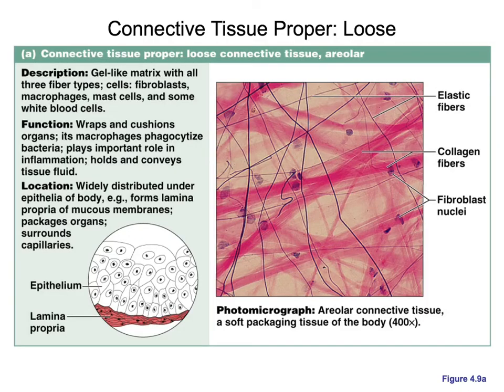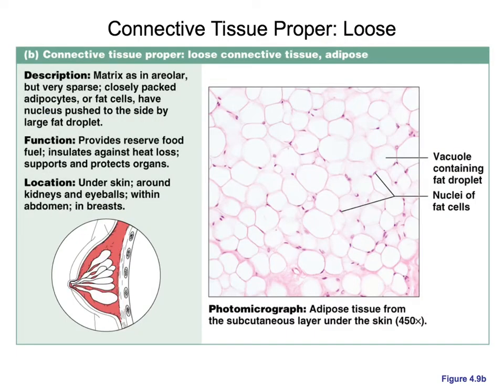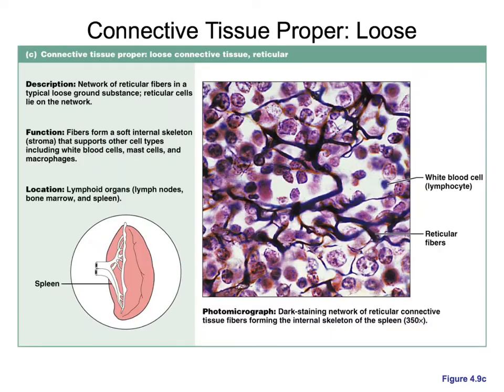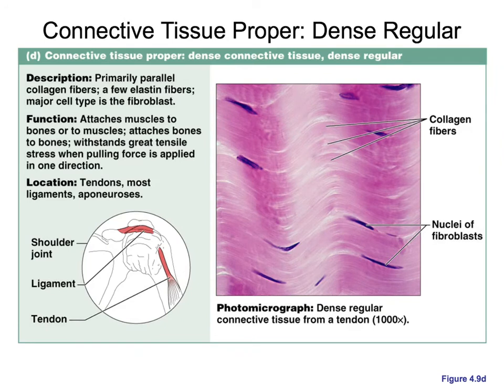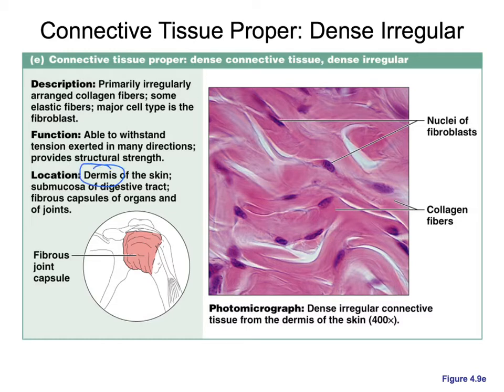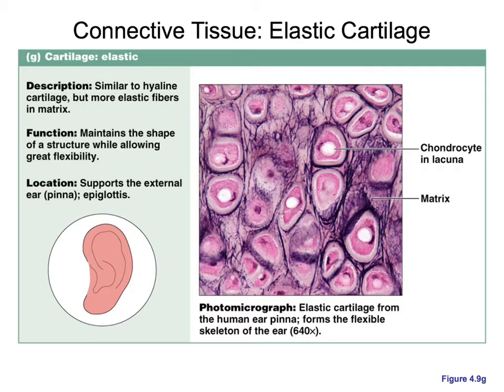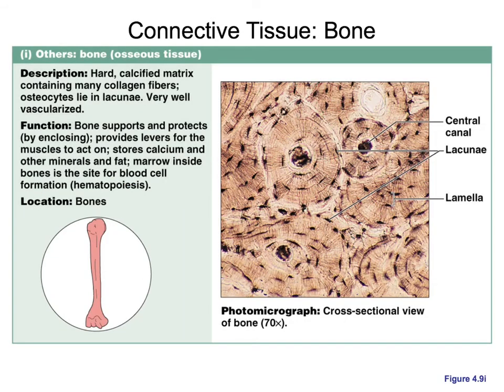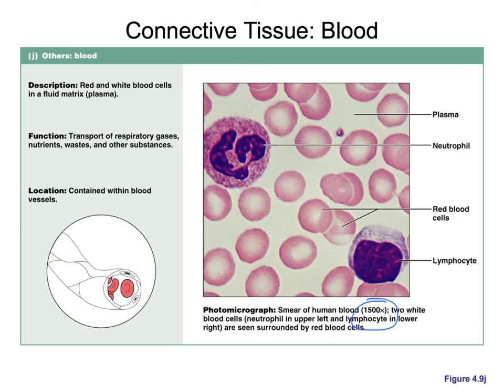Ch 4 CT